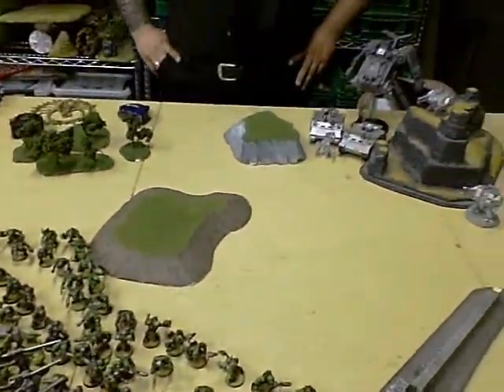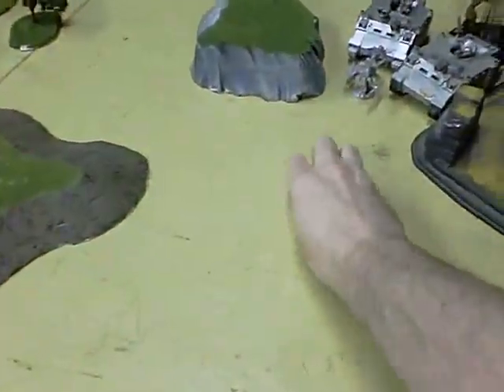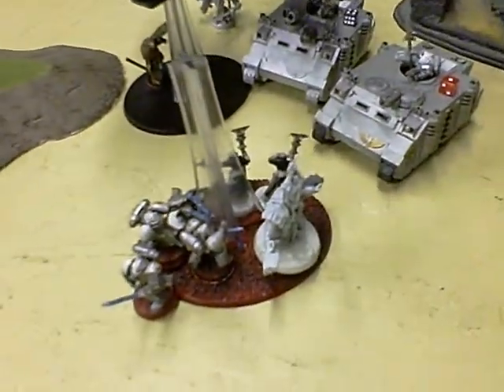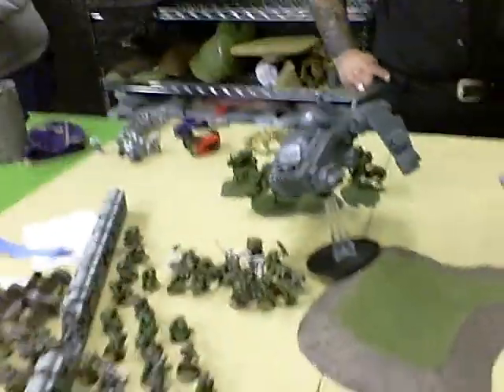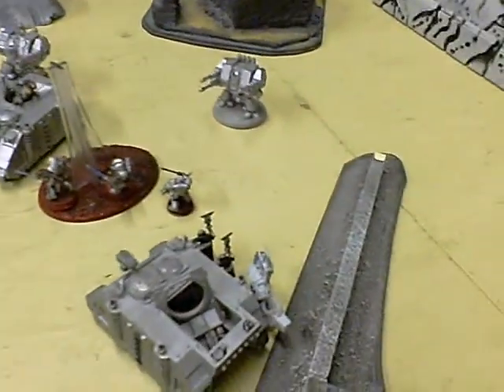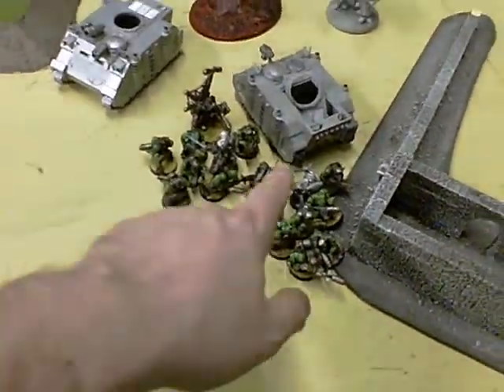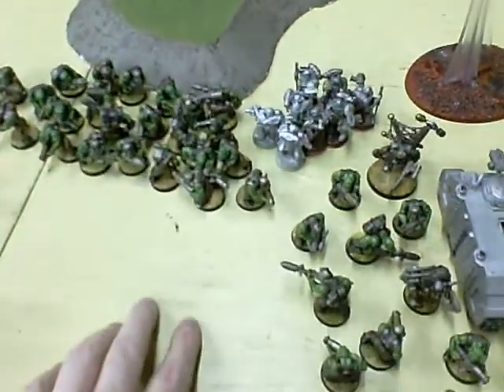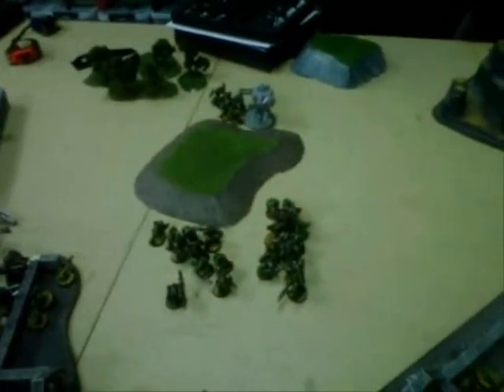vlog #384 - Battle Report 2000pts Orks vs Grey Knights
Who likes to see Grey Knights get curb stomped? I sure do..